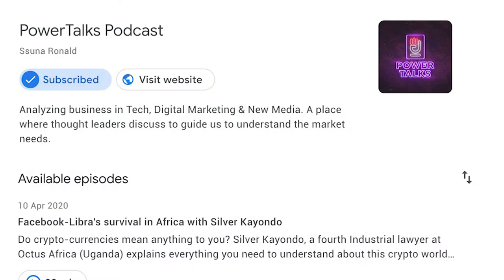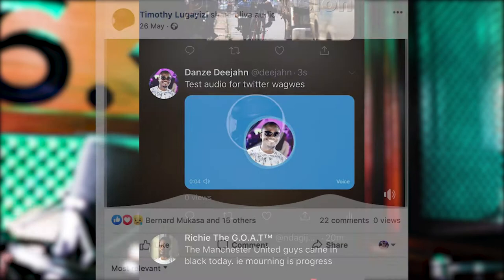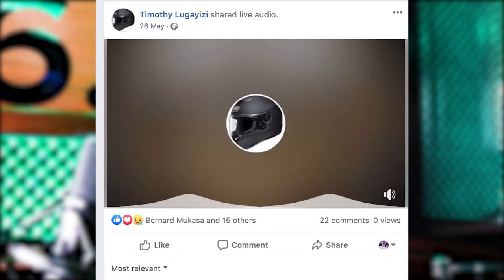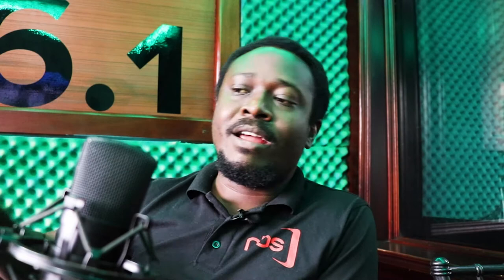How to create content online. Content101 - Audio, Text, Image and Video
How should you post content online for you and your business?
Content 101 - Deep dive into content for online platforms
Dynamics, dimensions, and placement of content on digital platforms

This is Part 2 of our 4 part learning path on Digital Marketing.

I don't claim it's royalties or copyright!